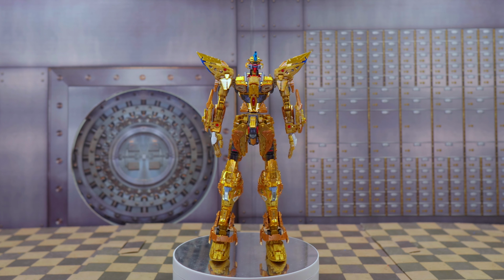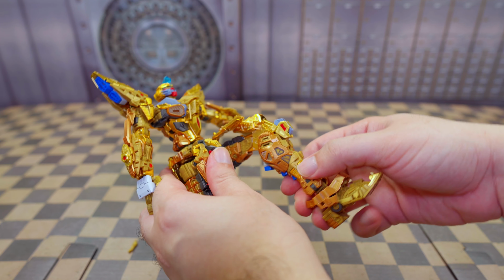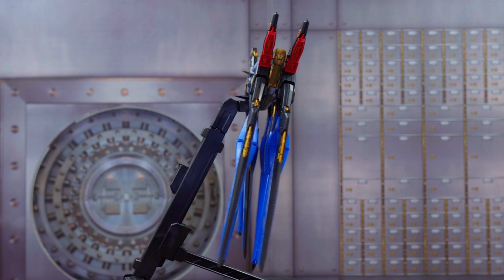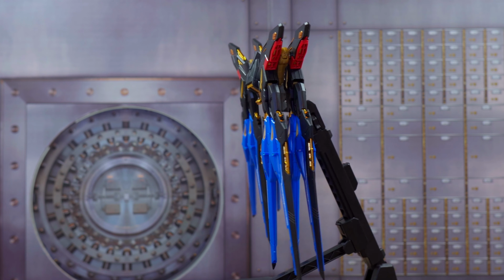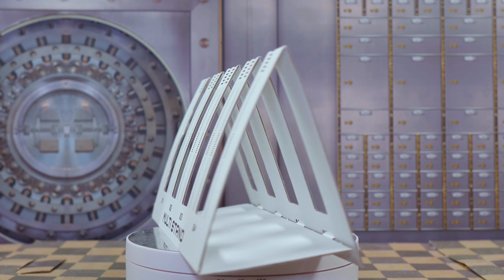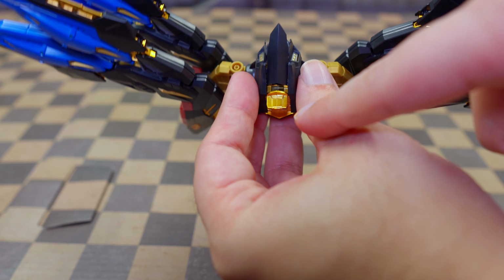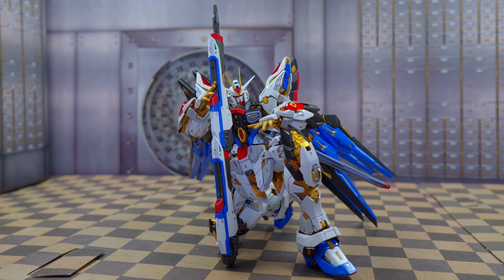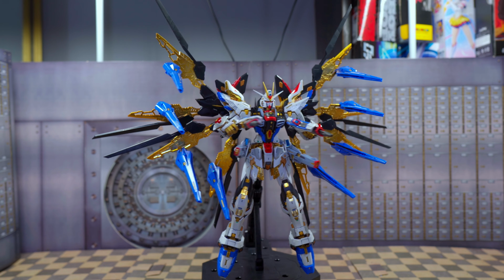MGEX 1/100 STRIKE FREEDOM GUNDAM REVIEW